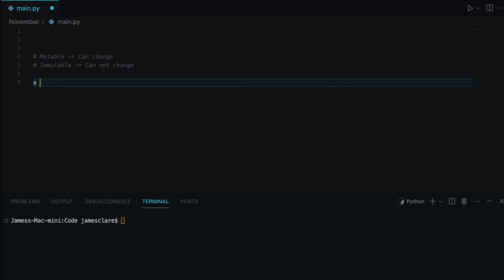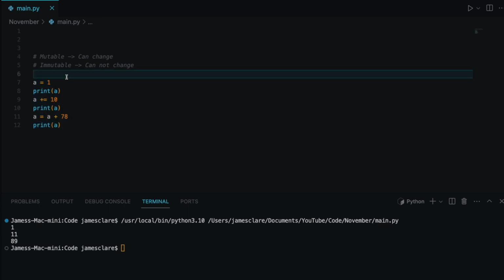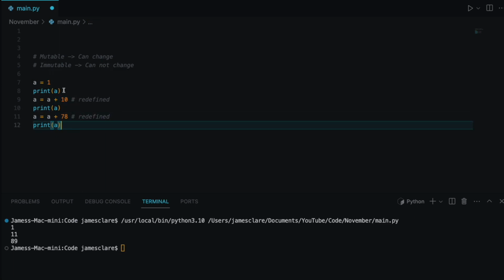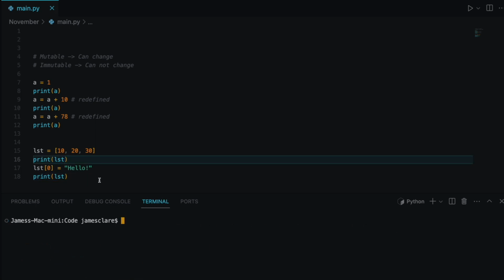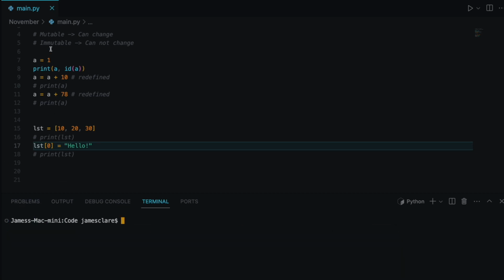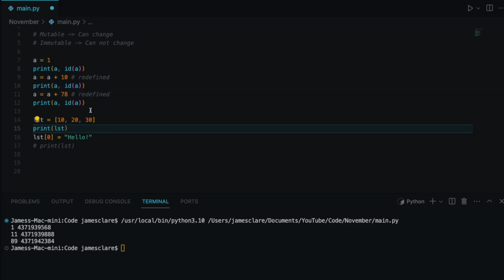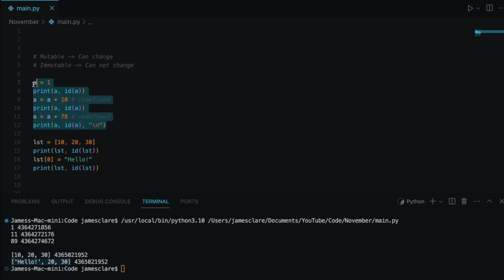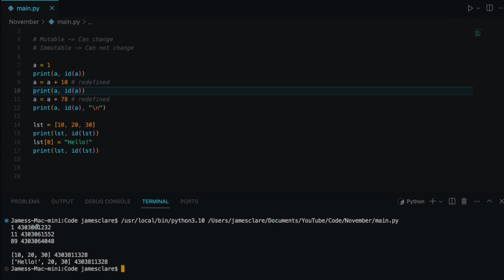Python 3 - The Mutability Illusion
Mutability vs Immutability is simple, but looks can be deceptive! Here's how you can use the id() function to help.